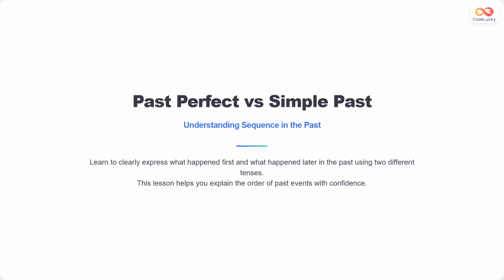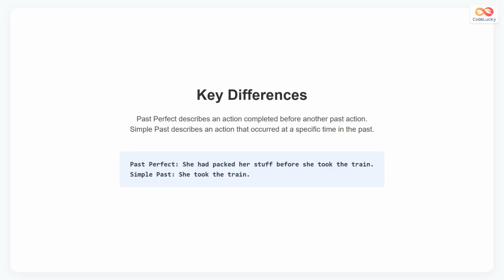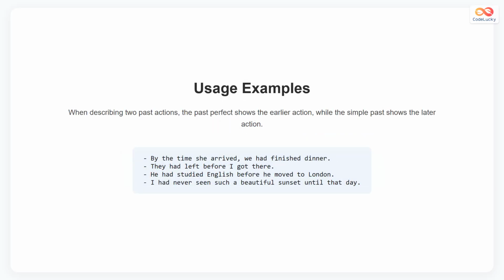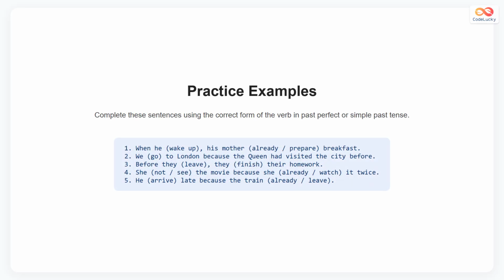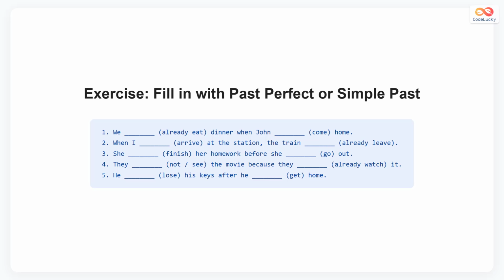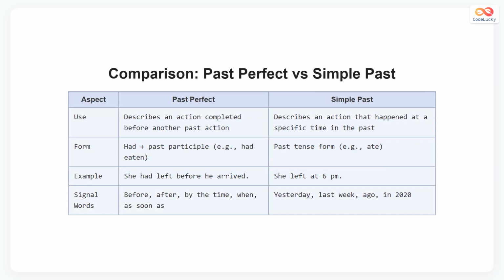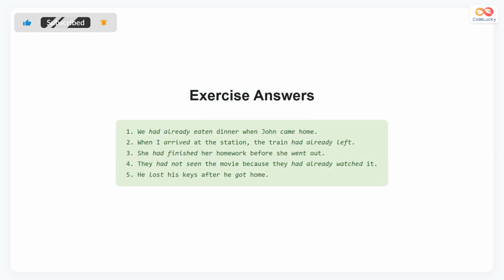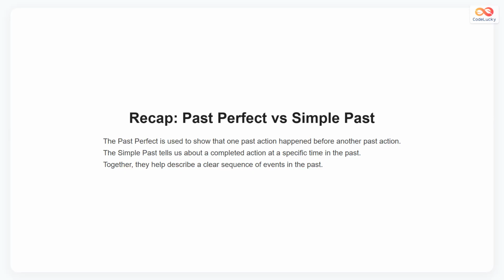Master Past Perfect vs Simple Past | English Grammar for Beginners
Learn how to clearly express the order of past events using Past Perfect and Simple Past tenses. 🌟
This video breaks down the key differences and helps you understand when to use each tense correctly.
Practice with examples and exercises designed for beginners.
Improve your English storytelling by mastering the sequence of past actions.
Perfect for learners who want to boost their grammar skills and confidence. 📚

Chapters:
00:00 - Past Perfect vs Simple Past
00:22 - Key Differences
00:46 - Usage Examples
01:06 - Practice Examples
01:29 - Exercise: Fill in with Past Perfect or Simple Past
01:46 - Comparison: Past Perfect vs Simple Past
02:11 - Exercise Answers
02:33 - Recap: Past Perfect vs Simple Past
02:53 - Outro